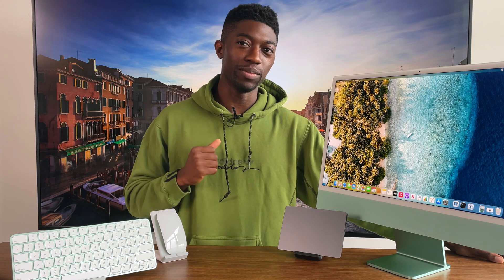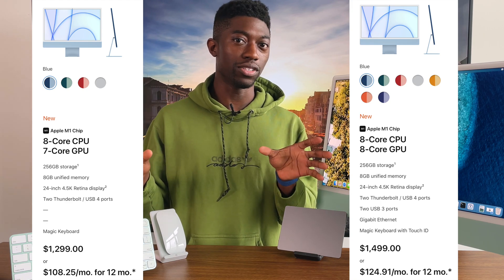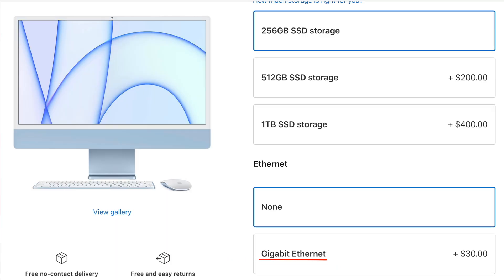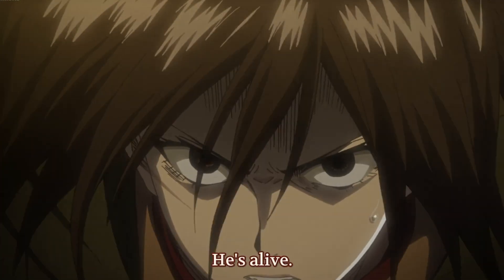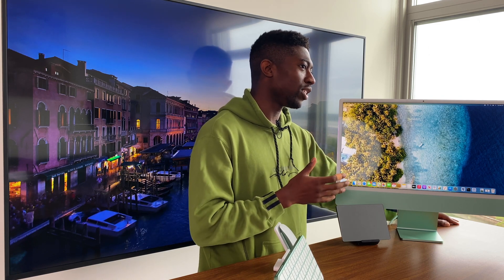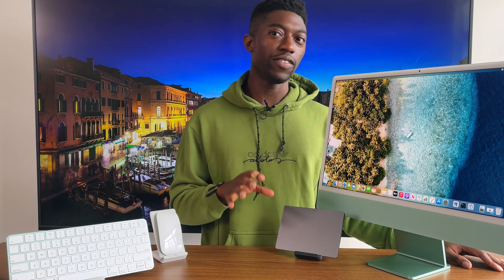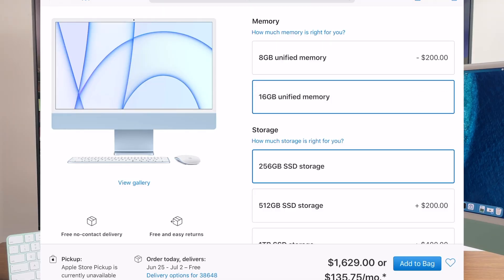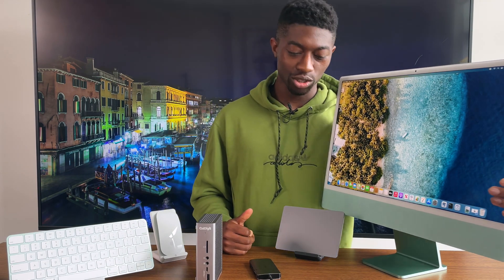2021 24” iMac (M1) - Why You Should Get $1299 over $1499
This is a comparison of the new 2021 M1 24” iMac and a comparison of the $1299 model vs the $1499 model. It may be hard to decide but this video is about why you should buy the $1299 model over the $1499 model. The extra $200 can bring a lot more value than what you think.

Top USB-C Hub
Thunderbolt 3 Dock

It seems CalDigit TS3 Plus has been discontinued or they ran out of supply. I'm suspecting they are bringing an updated version soon, so thats why I listed a similar one at the same retail price as Anker.

My Tech & Book Recommendations:

0:00 - Intro
0:33 - Only Reason To Consider $1499
0:49 - But What About..?
1:15 - Why You May Be Conflicted...
2:00 - What $200 Extra Can Get You
5:13 - Tech Spec Differences (7 GPU vs 8 GPU)
7:09 - My Recommendation
10:30 - Outro